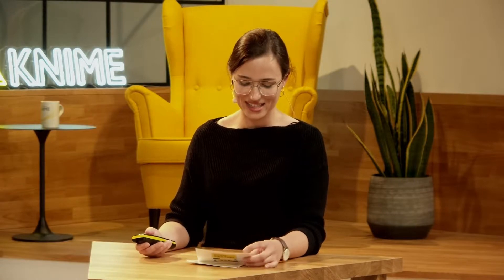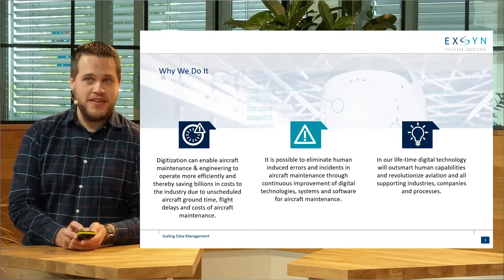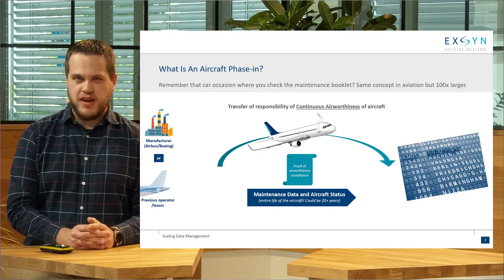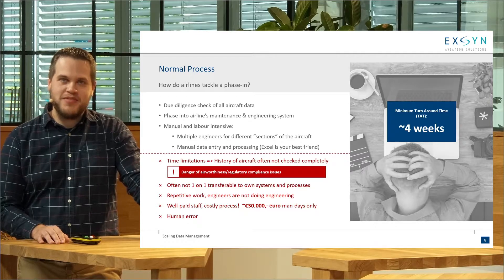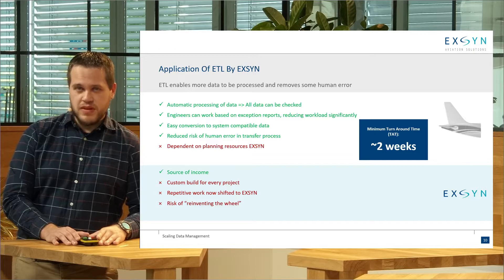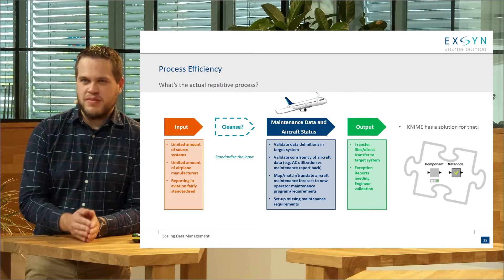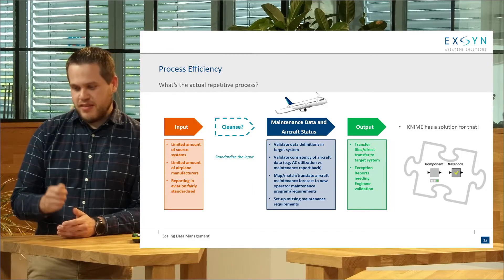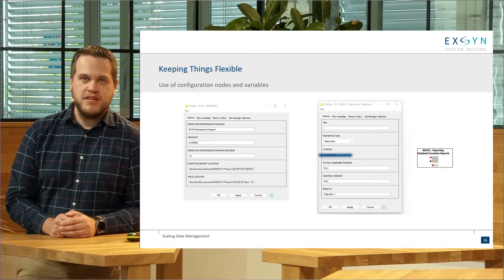Scaling Data Management for Faster & Safer Aircraft Phase-In